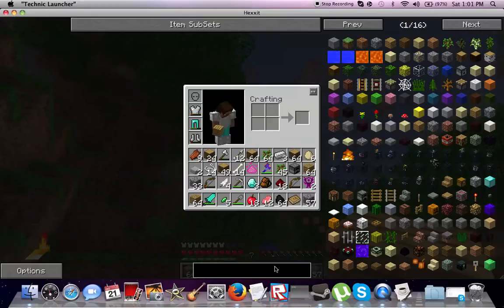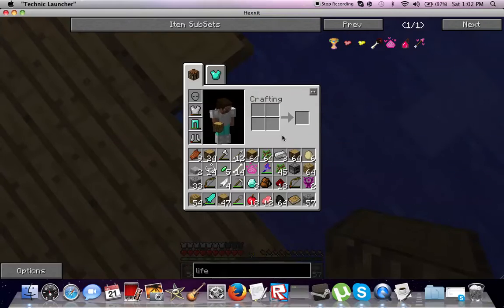Let's Play Hexxit Episode 2: The Beginning of The Fort!